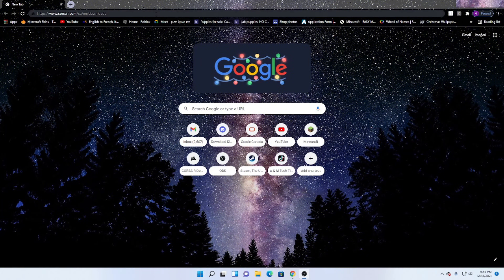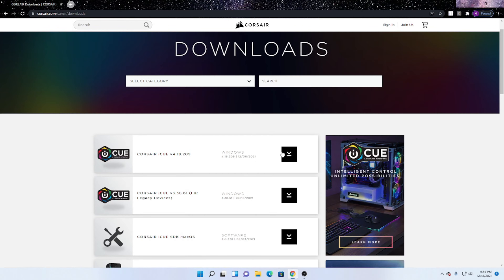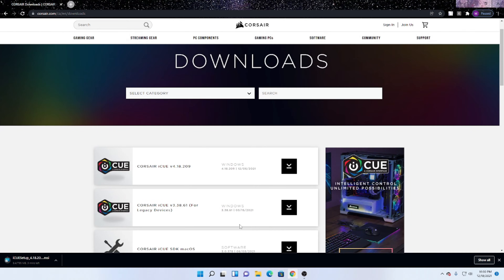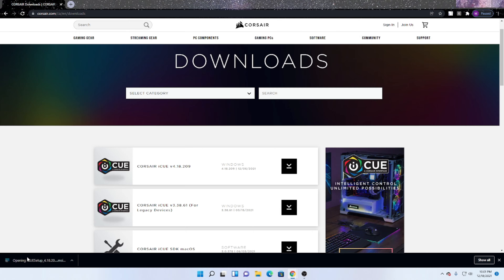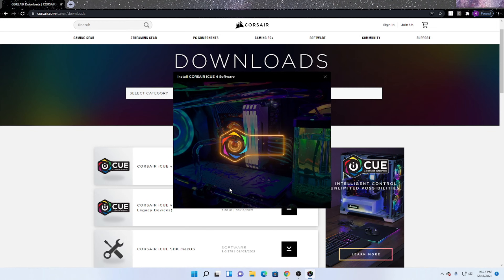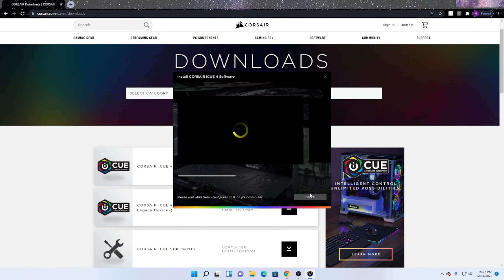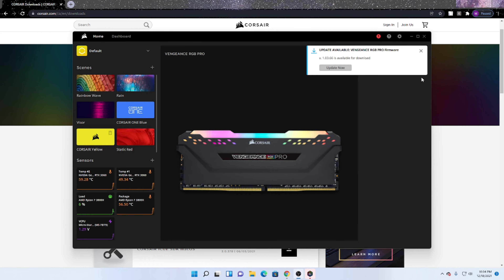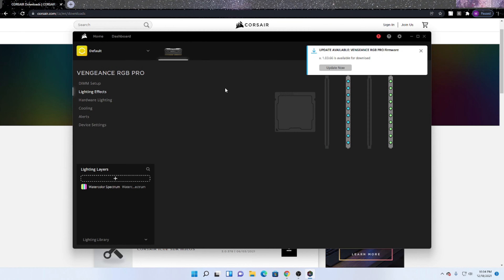How To Install Corsair iCUE Software In Windows 11/10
Hey everyone, welcome back to another video on the channel. In today's video, Marcus will be showing you how to Install The Corsair iCUE Software In Windows 11. Thanks.
Links

Credit

Video Editor - Adam
Thumbnail Designer - Adam
Video Recorder - Marcus Austin